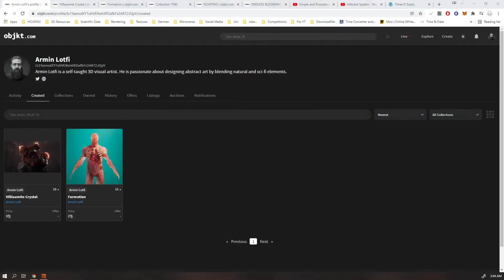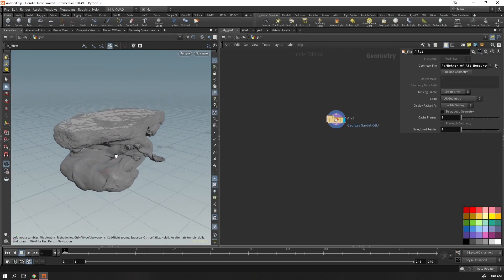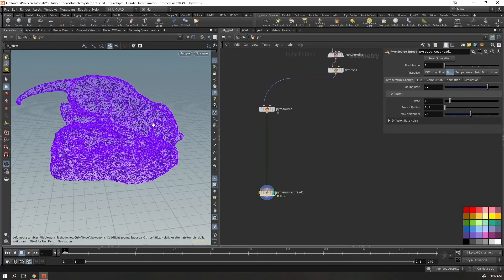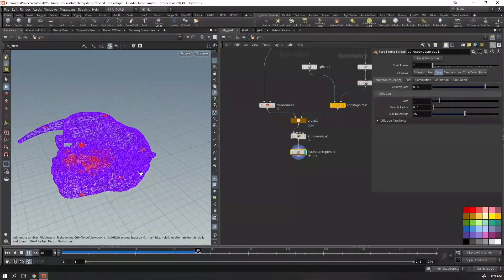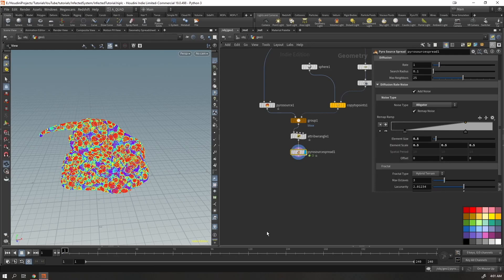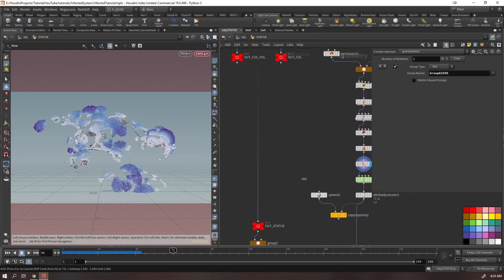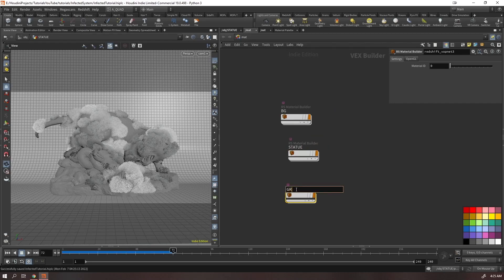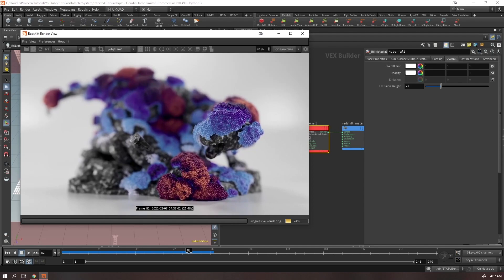Infected System | Beginner Houdini Tutorial